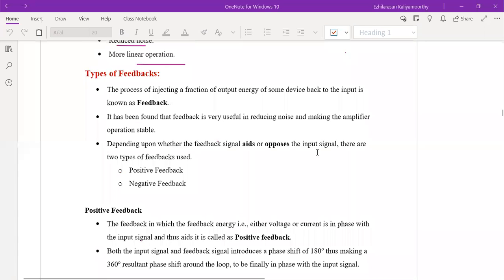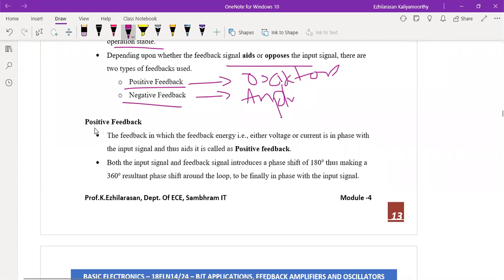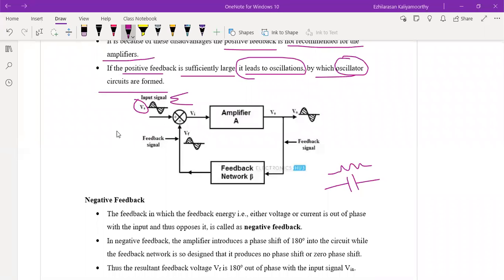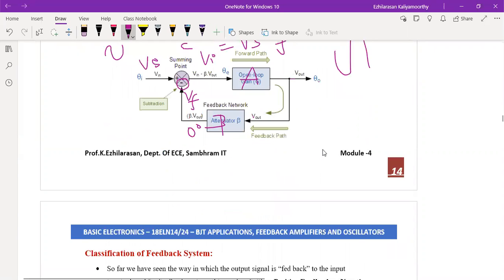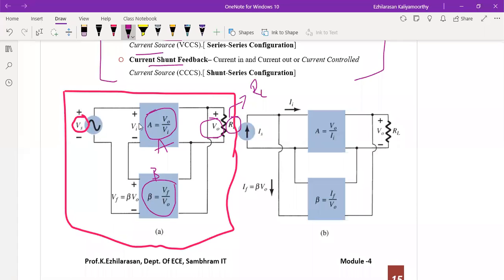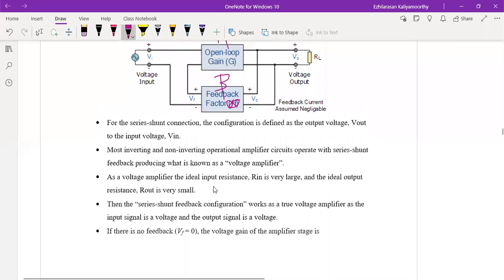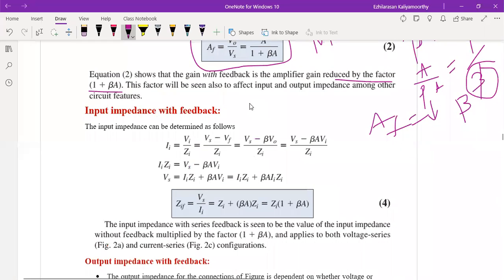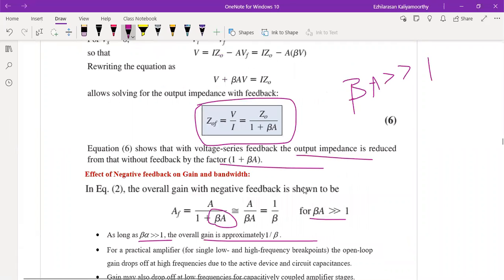Feed back Amplifier